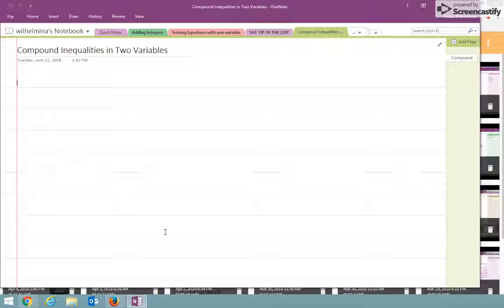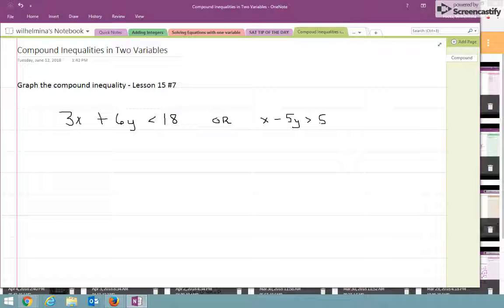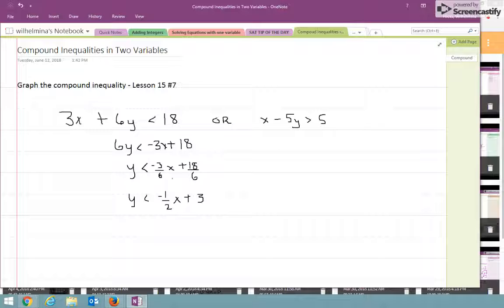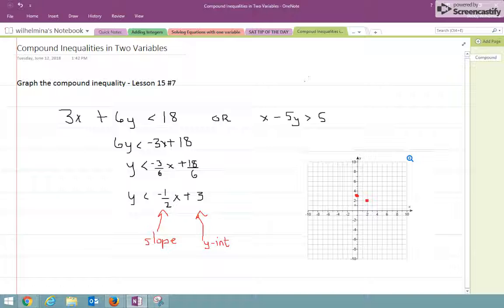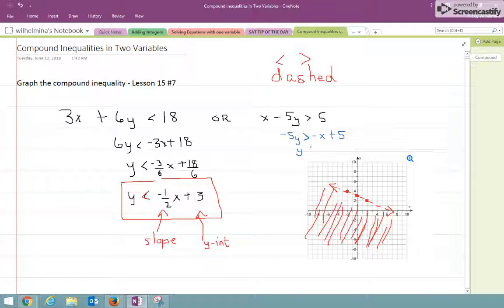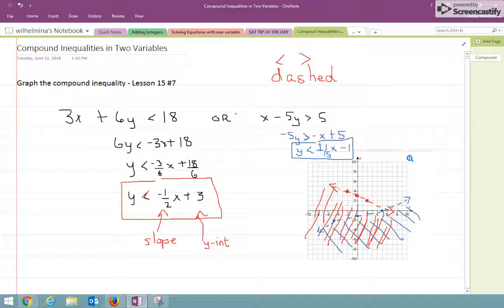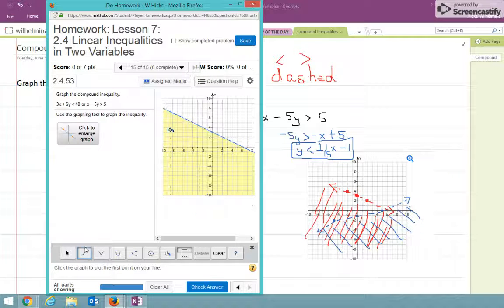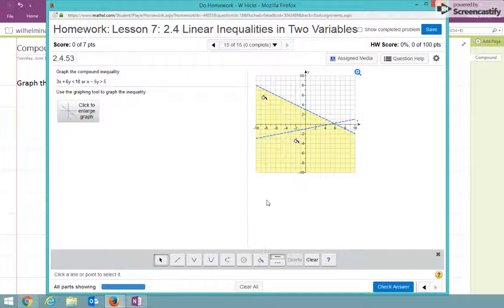Wilhelmina Hicks Thatmathteacher Compound Linear Inequalities with two variables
Compound Linear Inequalities with two variables with or